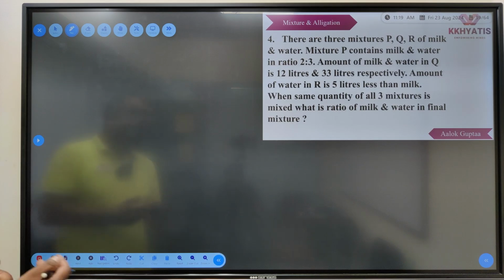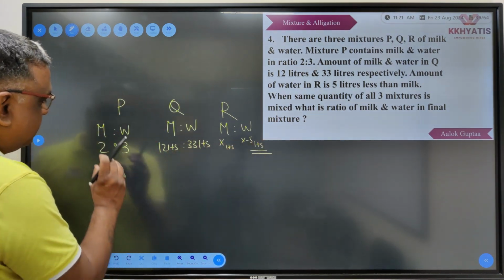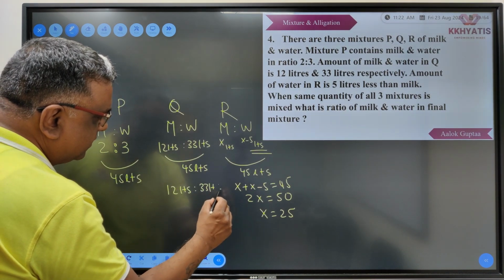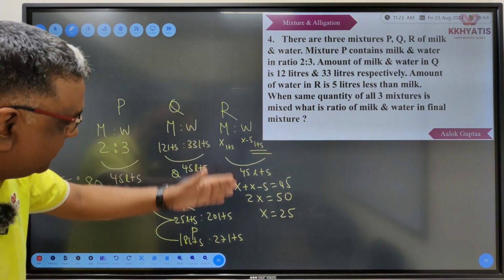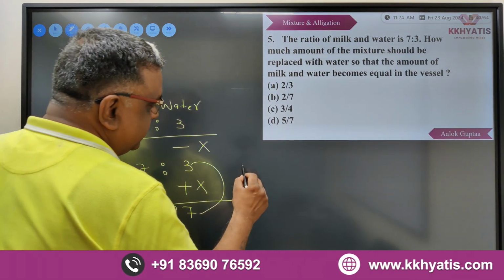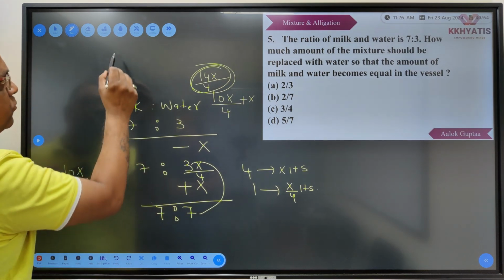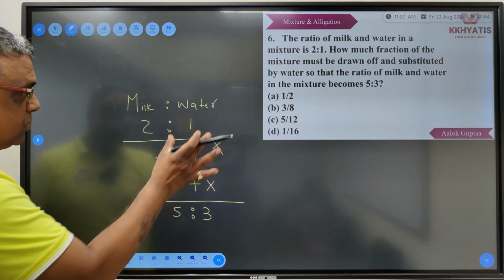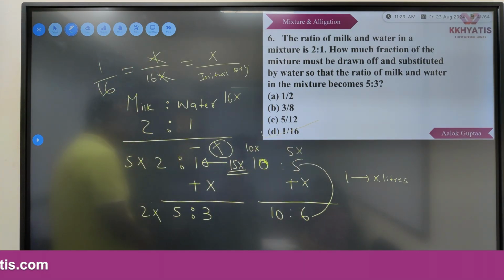Concept 05 - Question based on Ratios in Mixtures and Solutions - Part 02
Welcome to an insightful lesson on Mixtures and Alligations with Aalok Guptaa, the Maths Wizard!

In "Concept 05," we explore questions involving Ratios in Mixtures and Solutions. This is Part 2 of the series, where we focus on understanding and solving problems that combine the concepts of ratios with mixtures and solutions. Through detailed explanations and examples, you'll learn how to approach and solve these types of problems step by step. Ideal for students preparing for competitive exams or anyone looking to strengthen their math problem-solving skills, this video will help you master the topic of ratios in mixtures and solutions.